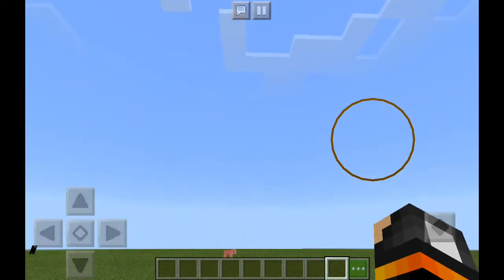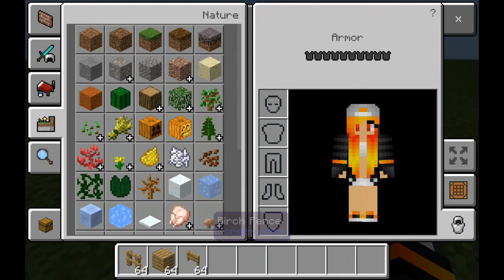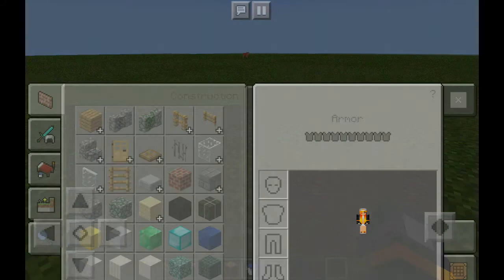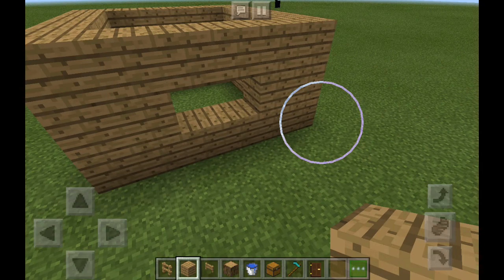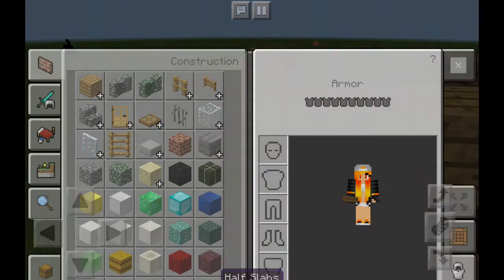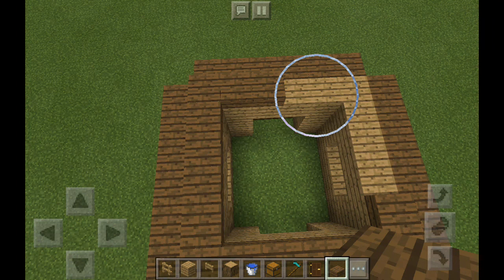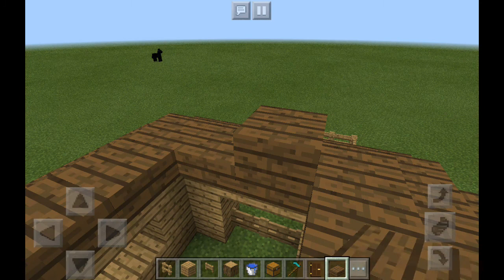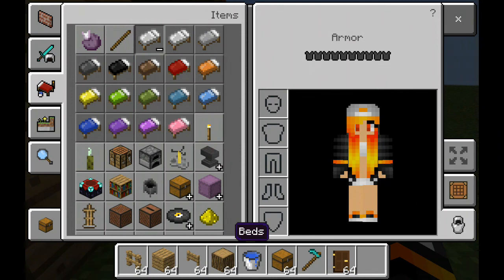MINECRAFT house tutorial!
I don't remember saying most of everything. I'm joined by my cuzen and Miranda sings